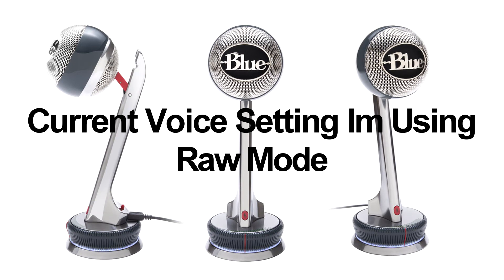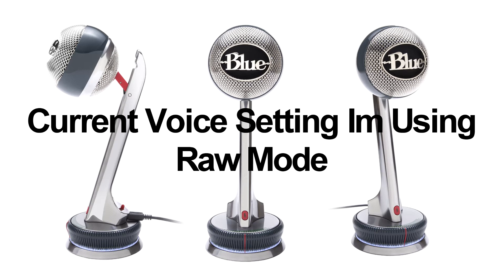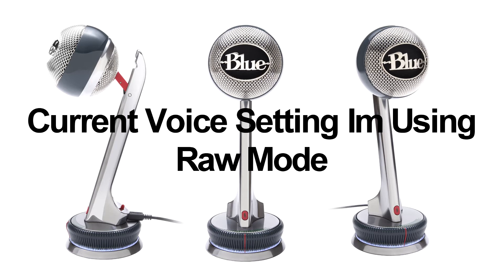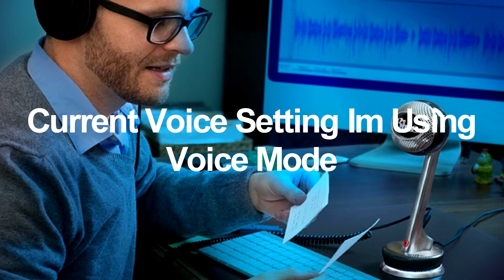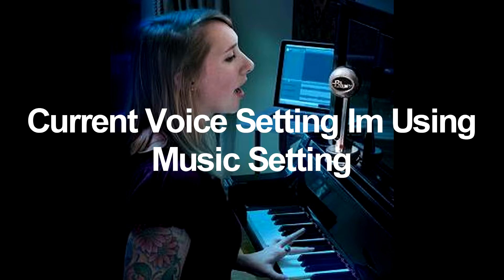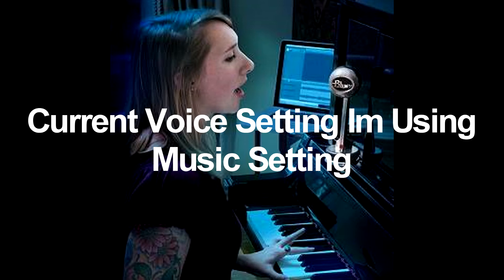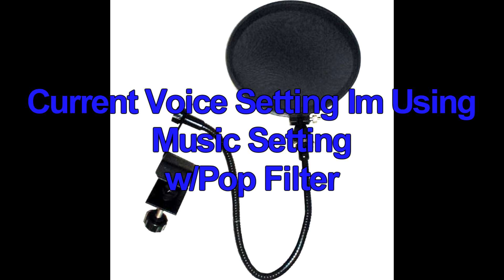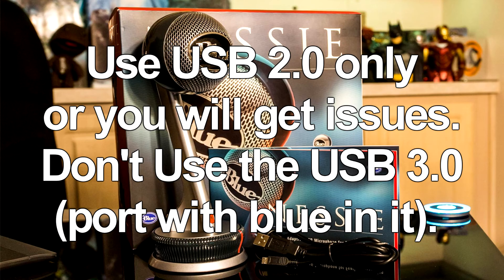Blue Nessie Microphone All Sound Test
use usb 2.0 only with this microphone

0:00 - 1:33     Raw Mode without additional pop filter
1:33 - 2:23     Voice Mode without additional pop filter
2:23 - 3:29     Music Mode without additional pop filter
3:29 - 5:39     Music Mode With additional pop filter (my fav)

thanks everyone hope this helps.

Perfect for recording vocals, instruments, podcasts, voiceovers, audio for YouTube videos and more
Automatically applies fundamental recording techniques for instantly polished results
Includes professional features like headphone monitoring, mute, pop filter and shockmount
Select from three recording modes - voice, music or raw
Works with your favorite software on Mac or PC